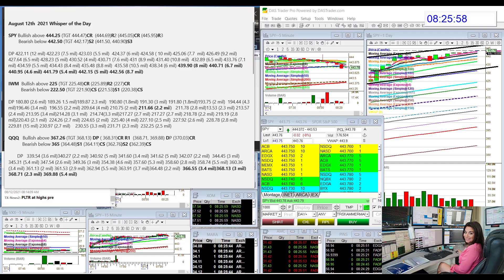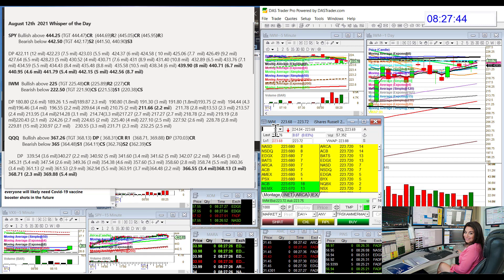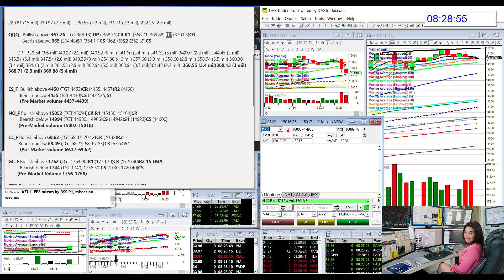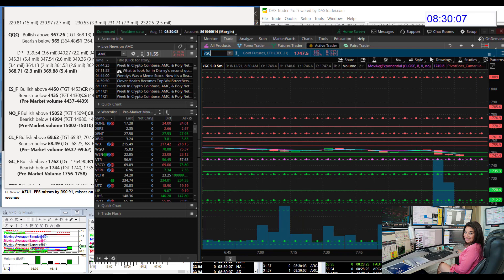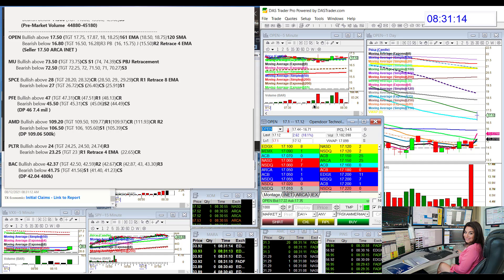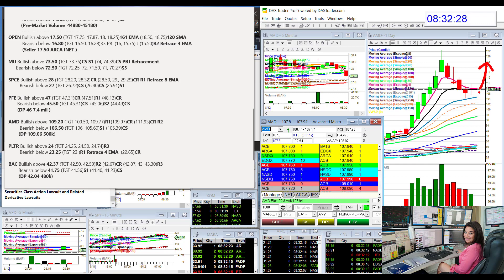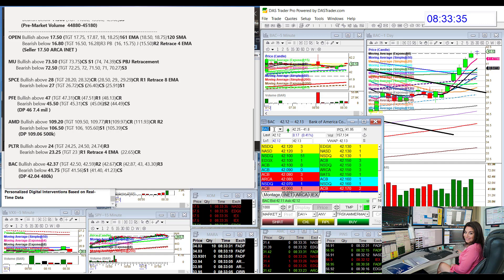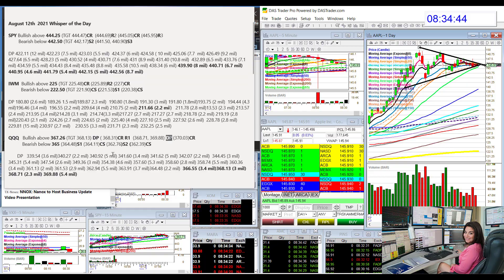whisperoftheday 8-12-21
The Stock Whisperer's Morning Whisper is:  $SPY $IWM $QQQ $ES_F $NQ_F $CL_F $GC_F $BTC_F $OPEN $MU $SPCE $PFE $AMD $PLTR $BAC $AAPL morningwhisper hotstockoftheday todayswhisper whisperoftheday.